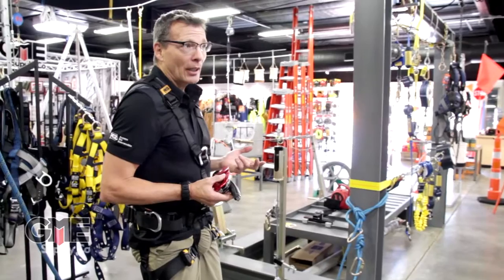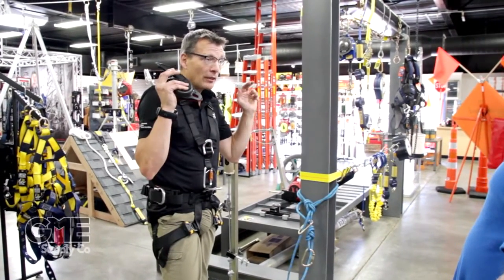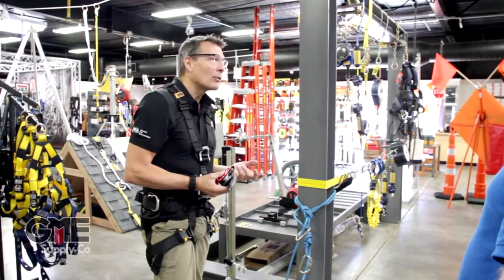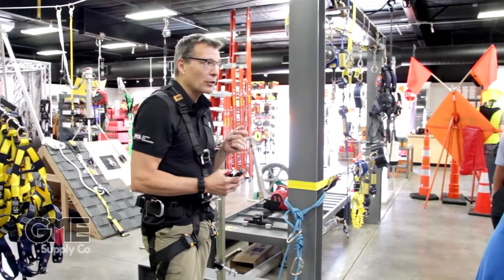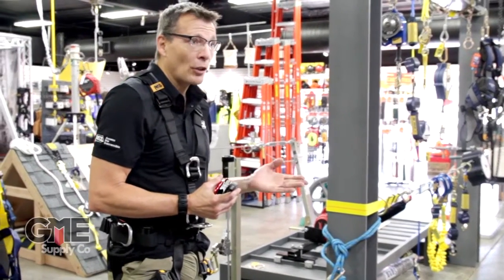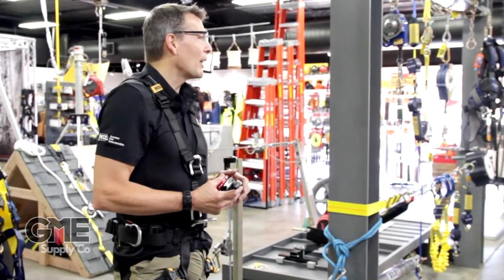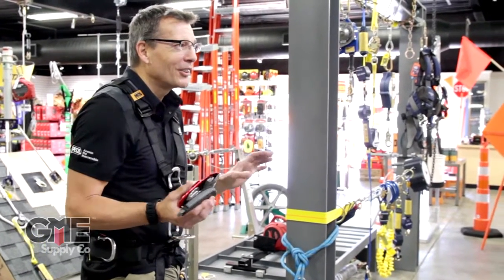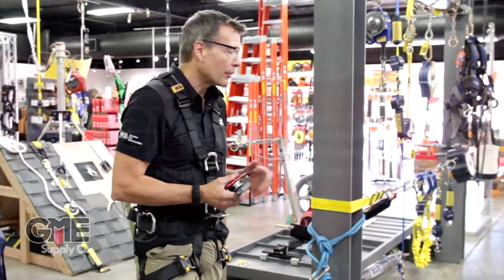Petzl Training - kN Explanation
Fall forces are measured in kN, or kilonewtons, instead of LBS. Scott explains the differences and why they're measured in this way. Petzl I'D Descender

Scott Backes, representing Petzl Work and Rescue, came into our showroom for some hands on training. We filmed a series of quick tutorials, explanations and demonstrations of different rescue and climbing techniques using the great gear from Petzl.